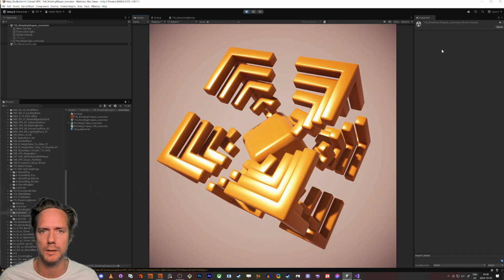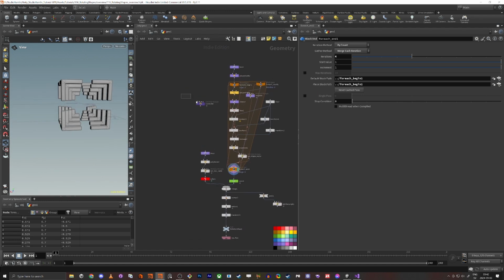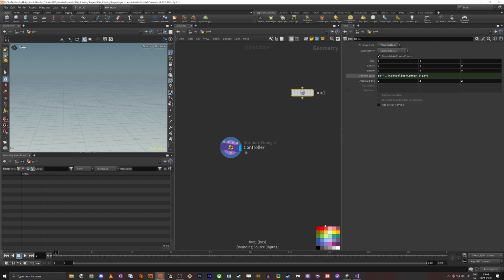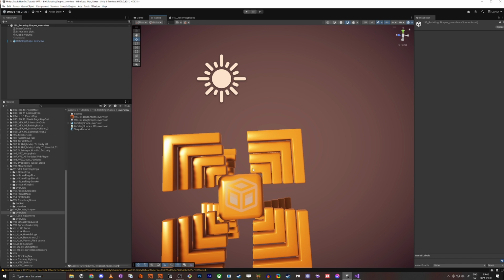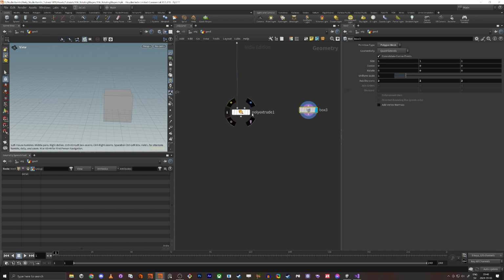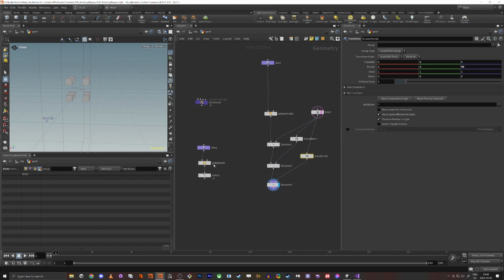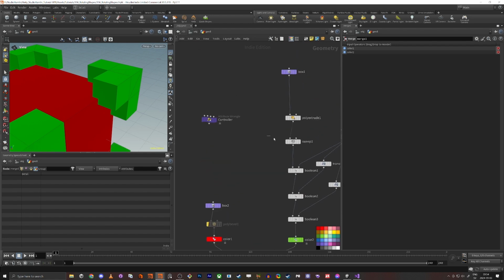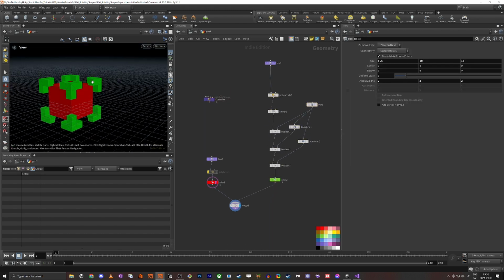Rotating Shapes Houdini part 1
Hello everybody!

In this tutorial, I do some more abstract stuff using Houdini and Unity with some code. It's really fun to do! Join me!